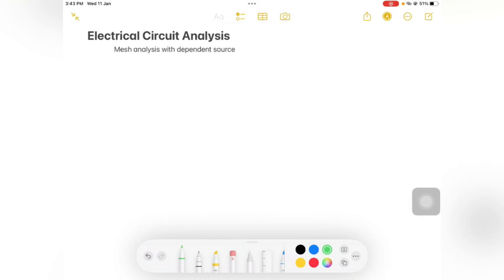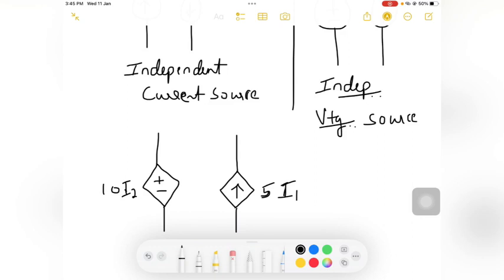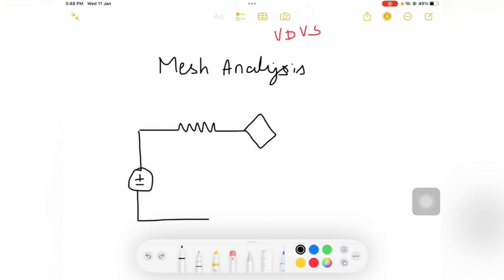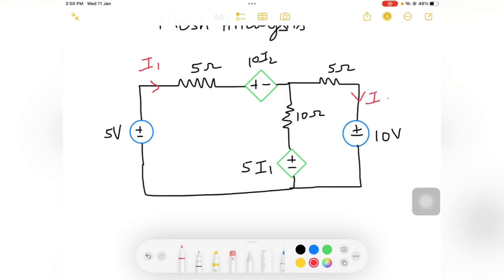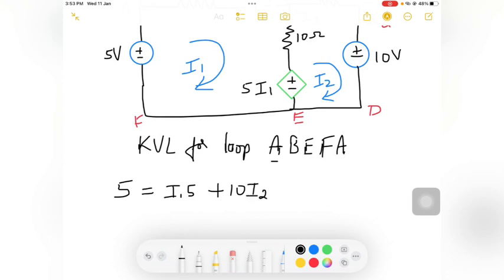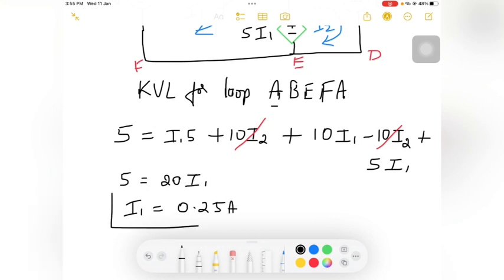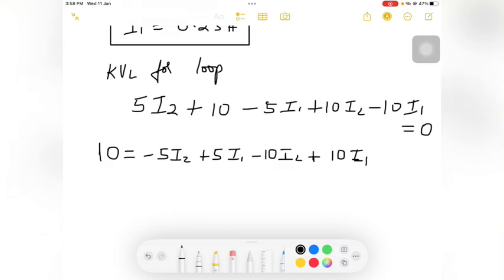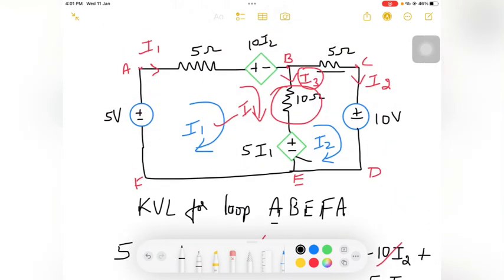Mesh Analysis with Dependent source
Mesh analysis- explanation